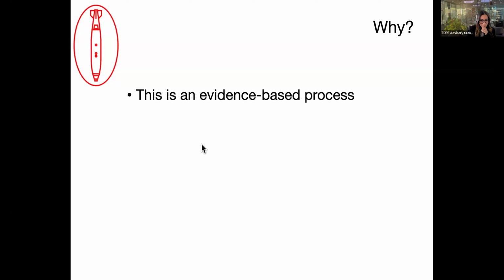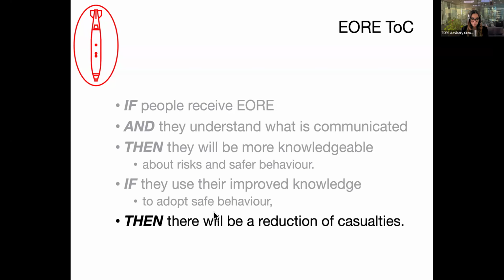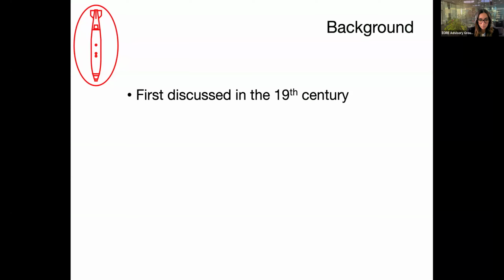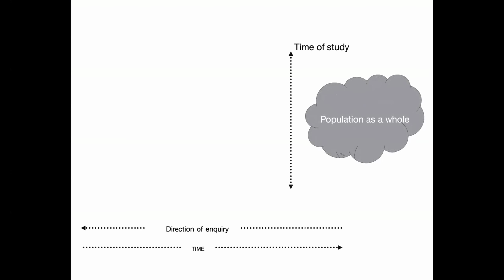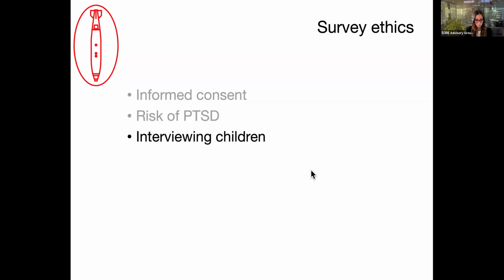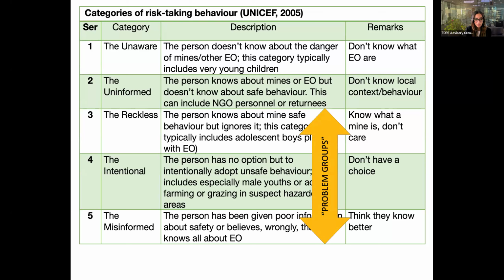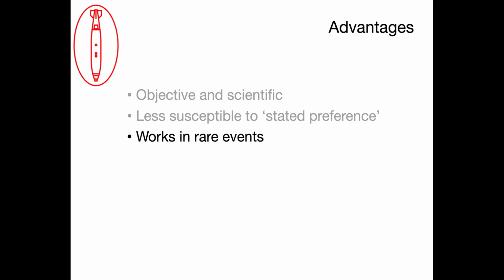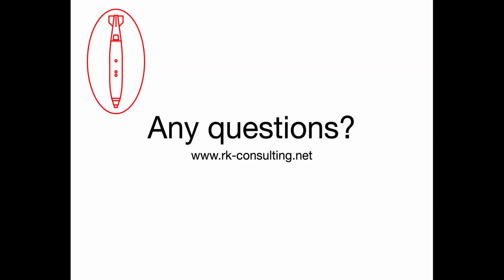EORE Hour: Measuring the impact of explosive ordnance risk education (EORE)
In April's EORE Hour, we explored with RK Consulting the delivery of knowledge as the output of EORE and introduced the use of a statistical tool (the Student ‘t’ Test) as a means to measure results of pre- and post-tests for statistical significance. This July, we are hosting RK Consulting for part II to dive into the use of a standard epidemiological method (a ‘case-control’ study) for measuring the impact of EORE, i.e. its protective effect in helping to reduce casualties. The presentation will work through an example and explain how a case-control study can be incorporated into a KAP survey. These evidence-based methodologies will help organisations showcase the efficacy of their EORE to stakeholders and donors.
Speakers
Dr. Robert Keeley – RK Consulting